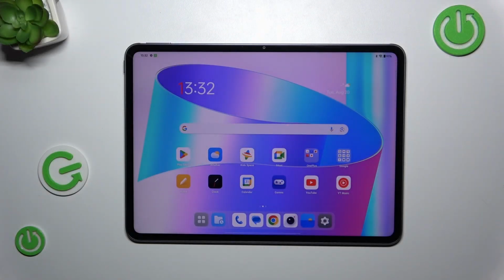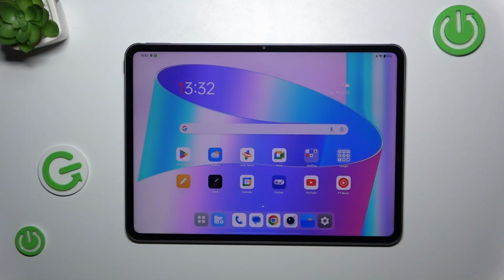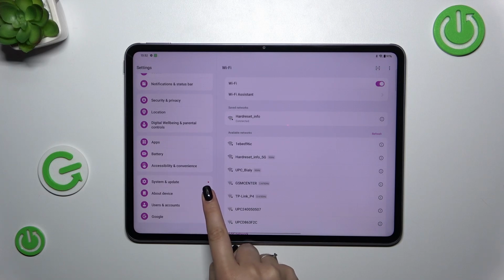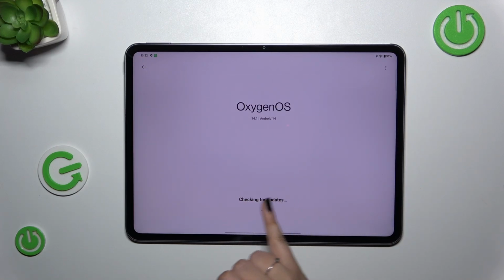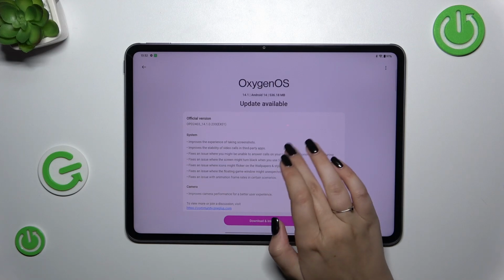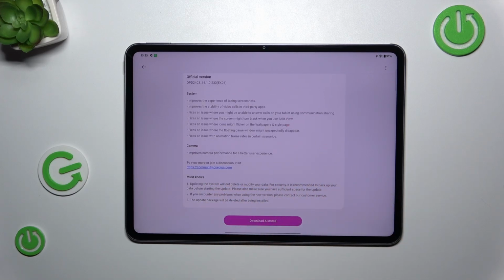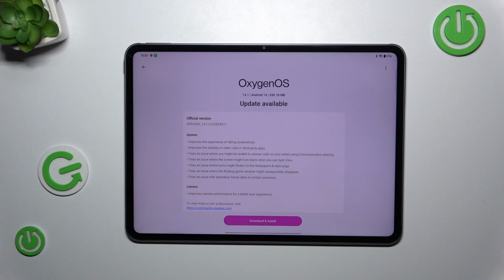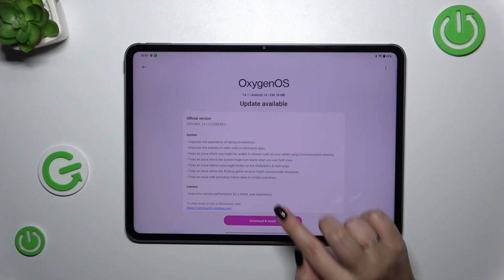How to Check for Updates in OnePlus Pad 2 – Check for Software Updates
If you're wondering how to check available system updates in your OnePlus Pad 2, then here we are coming with help! In the above tutorial, we would like to guide you to a proper section, where you can find available software updates. You can easily check whether your system is up-to-date, or it needs installing the update! So let's follow all the shown steps and successfully check for the software updates in OnePlus Pad 2!

How to check for system updates in OnePlus Pad 2? How to update system in OnePlus Pad 2? How to stay up to date with OnePlus Pad 2? How to find system updates in OnePlus Pad 2?